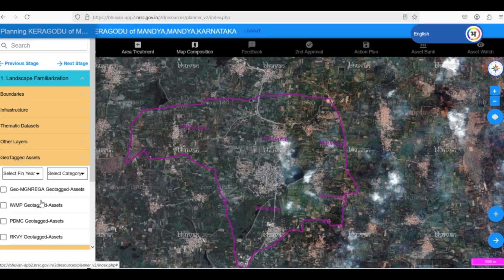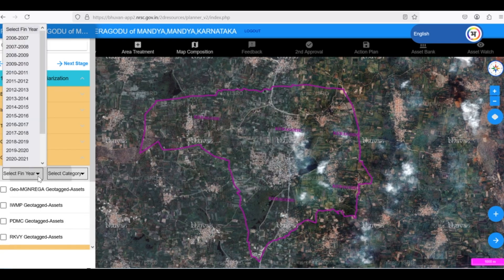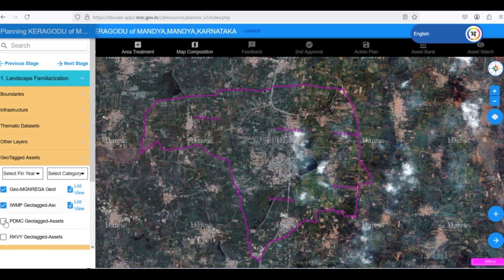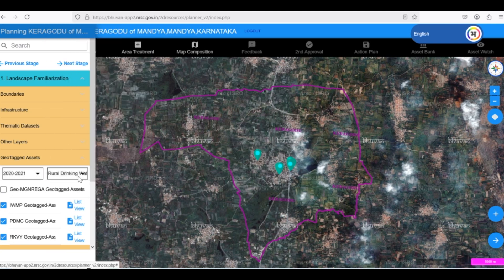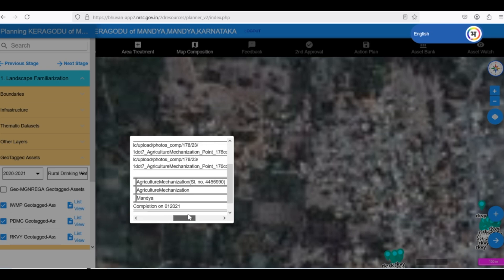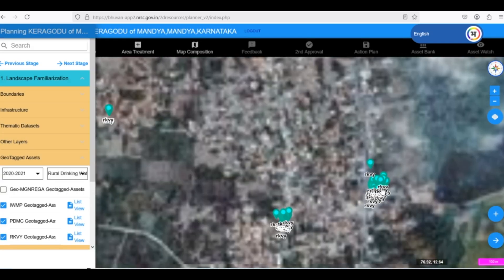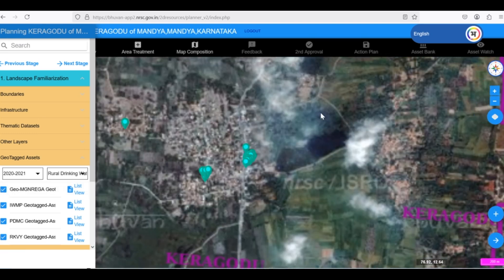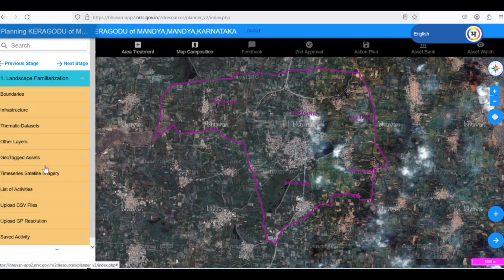Yuktdhara - 22. Familiarization GeoTagged Layer